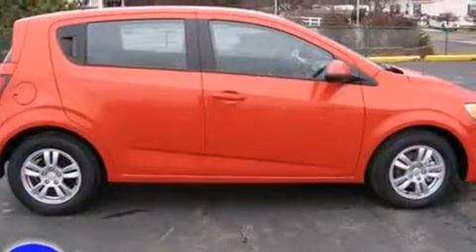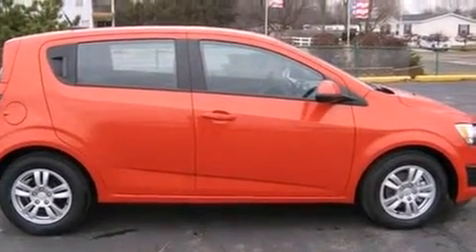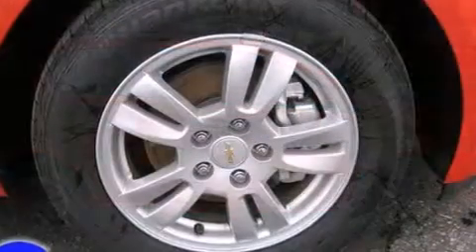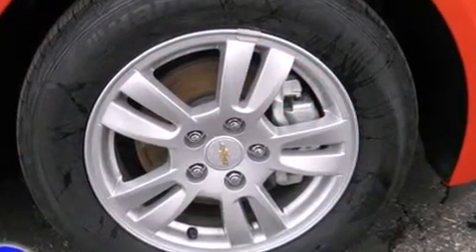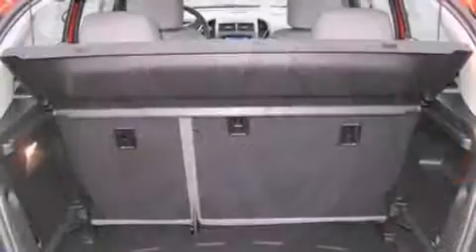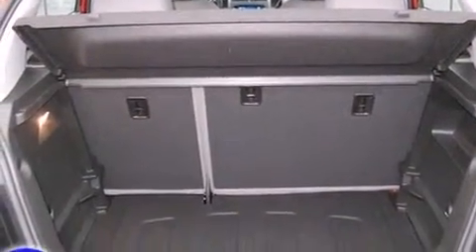New 2012 Chevrolet Sonic - StockID: 6-82729 - Hank Graff Davison, Flint Chevy Dealer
- You are viewing one of our New Chevrolet Hatchback's, Hank Graff Chevrolet Davison encourages you to come in for a test drive on this New 2012 Chevrolet Sonic, stock# 6-82729. We are located in Davison Michigan near Flint, MI - Grand Blanc, MI - Lapeer, MI - All Surrounding Mid-Michigan areas. Come take a look at this New 2012 Chevrolet Sonic today. Our experienced sales staff is eager to share its knowledge and enthusiasm with you.

Year: 2012
Make: Chevrolet
Model: Sonic
Bodystyle: Hatchback
Engine: I-4 cyl
Trans.: 5-Speed Manual
Miles: 27
Exterior: Inferno Orange
Interior: Jet Black

Hank Graff Chevrolet Davison
Address:
800 N. State St.